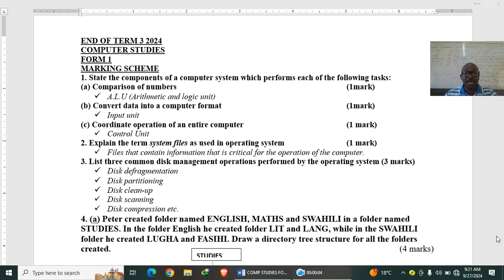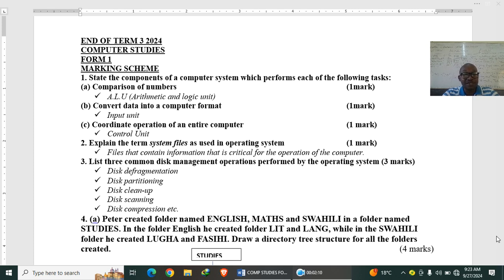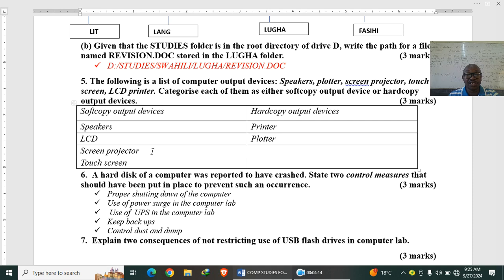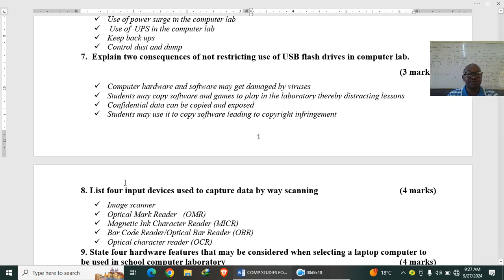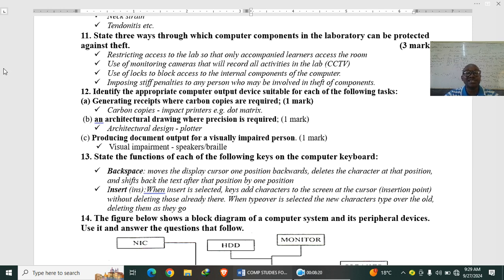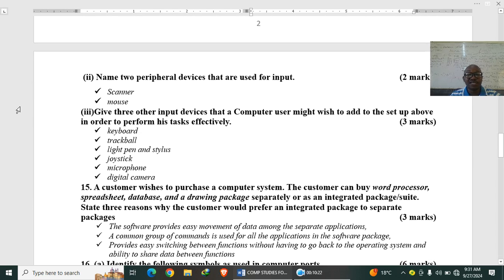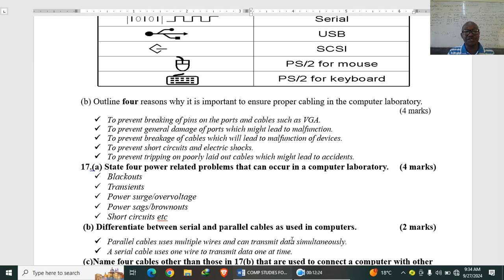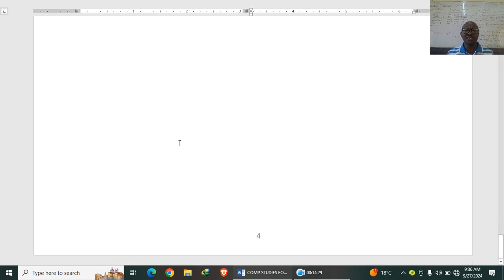Form 1 Computer Studies | End of Term 3 | End of Year Examination | Revision series